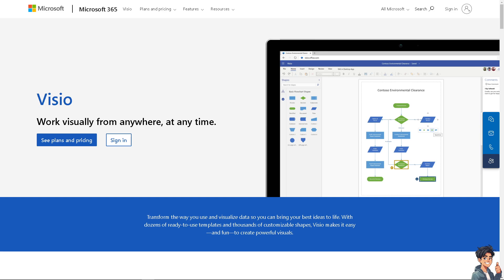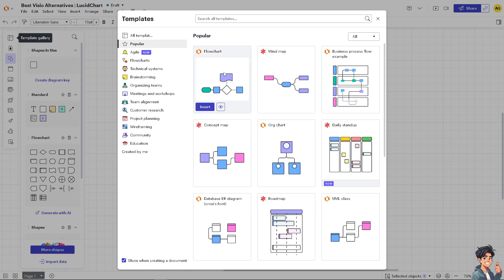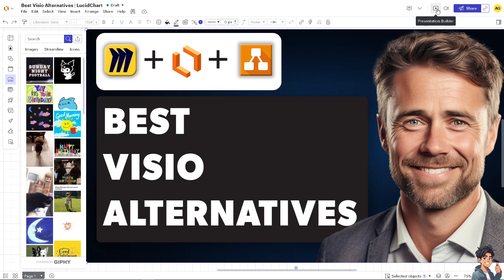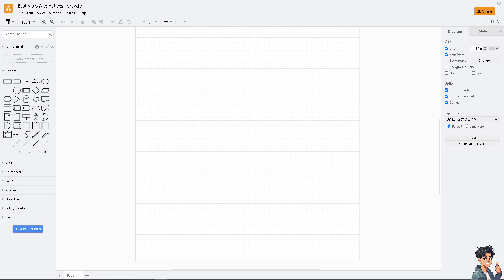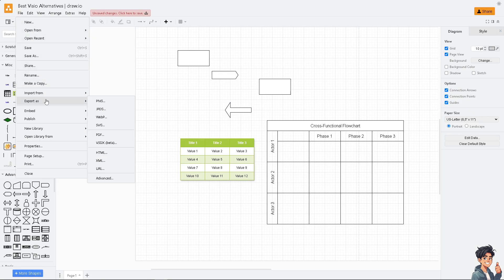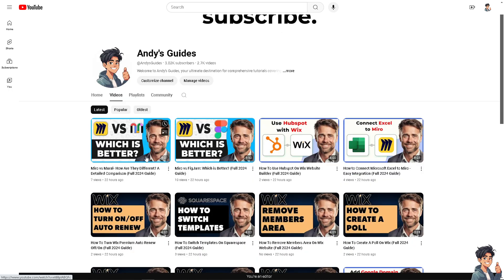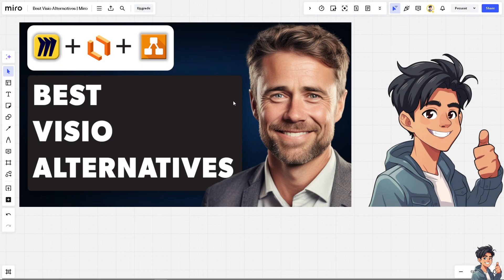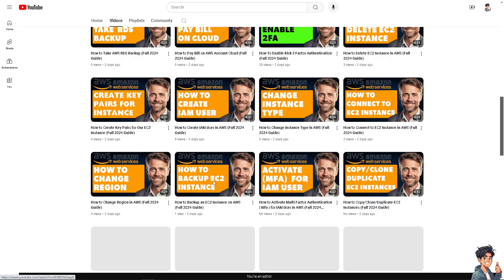Best Visio Alternatives | Miro vs LucidChart vs Visio vs Draw.io (Full 2025 Guide)